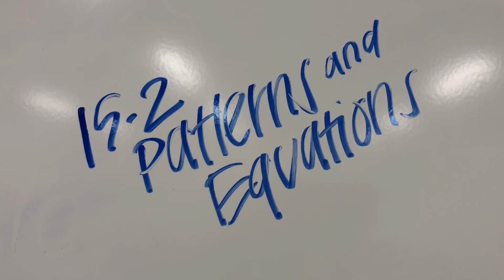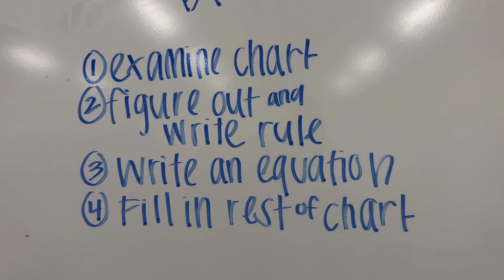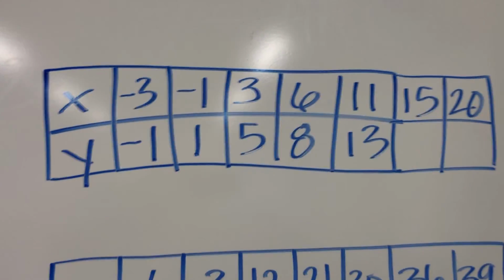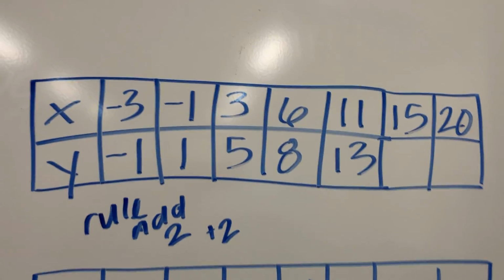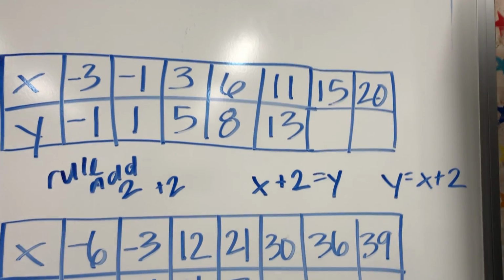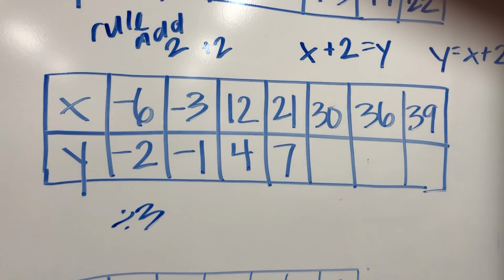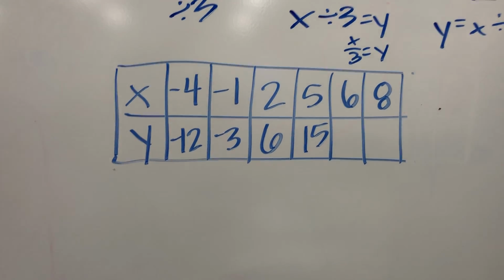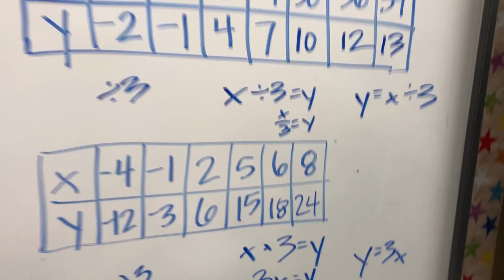15-2 Patterns and Equations